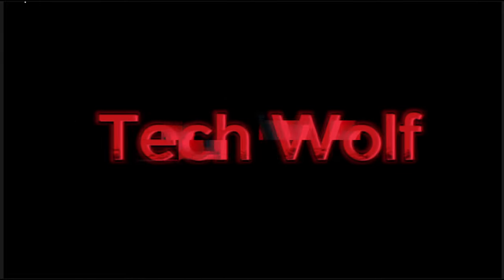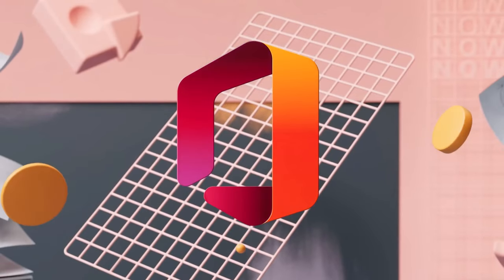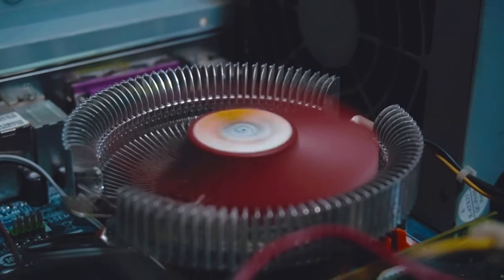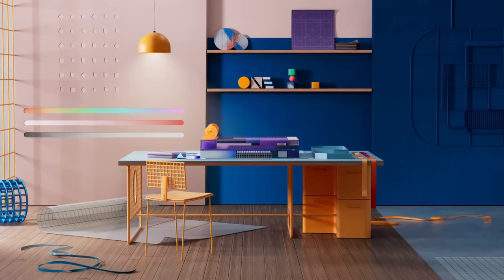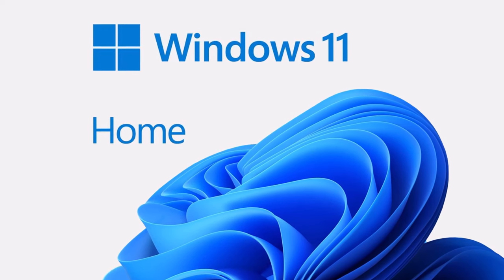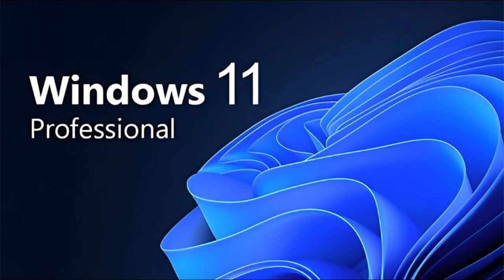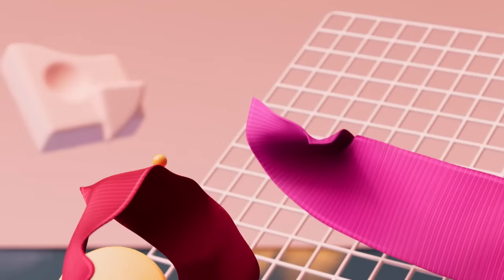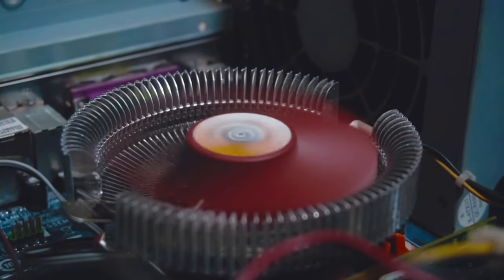WHAT IS WINDOWS IN COMPUTER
Learn what is windows in computer. In this video, we explore Microsoft Windows, the most popular operating system for personal computers. Learn about its history, different editions, and why it’s the preferred choice for millions of users worldwide. We also compare Windows with other operating systems like macOS and Linux.